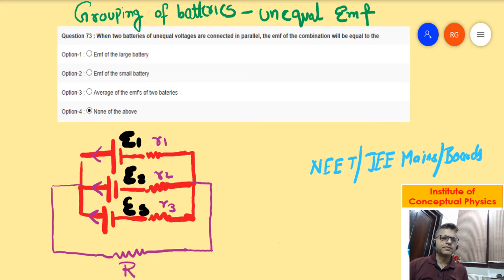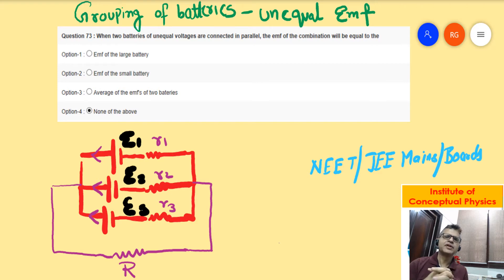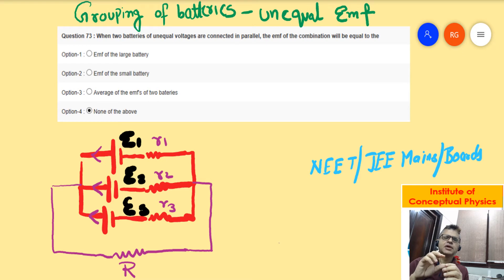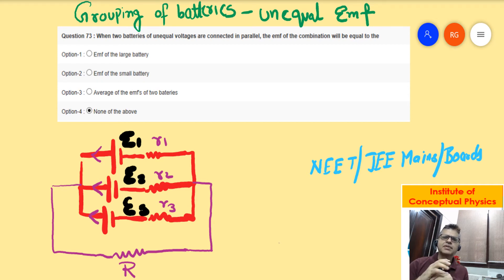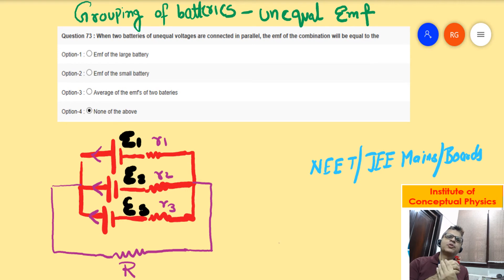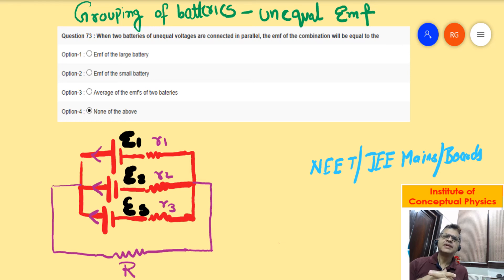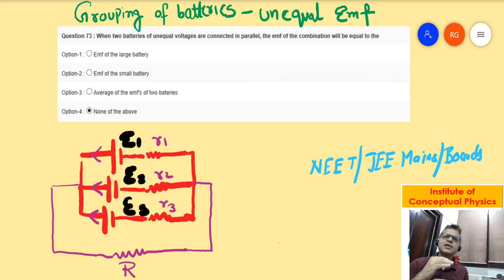GROUPING OF CELL ll UNEQUAL Electromotive force ||NEETll JEE llCBSEll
please see the choices in MCQ